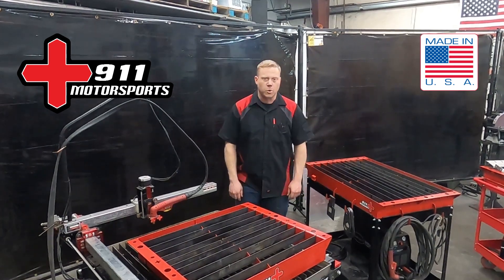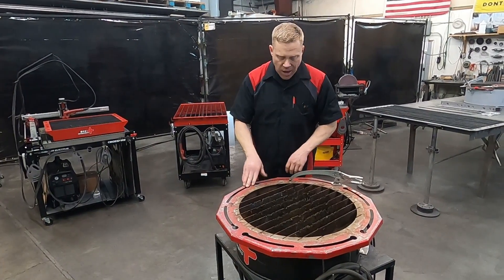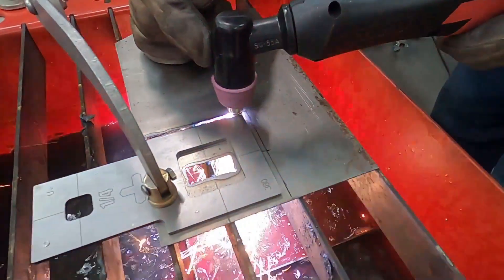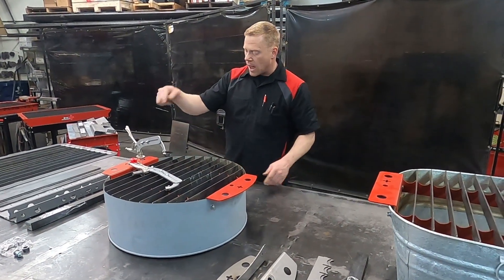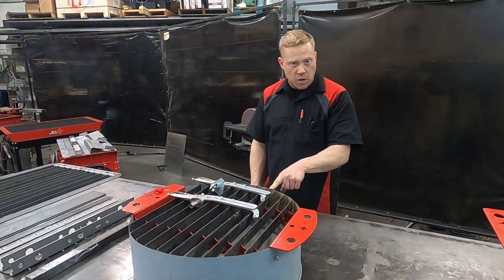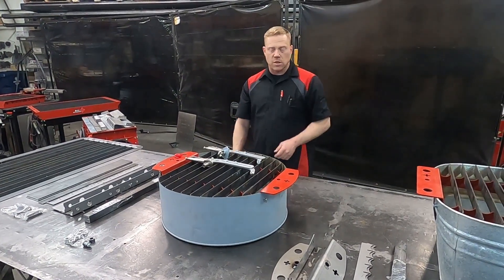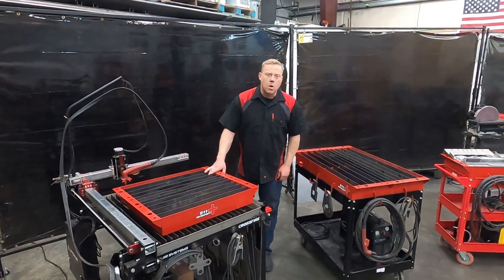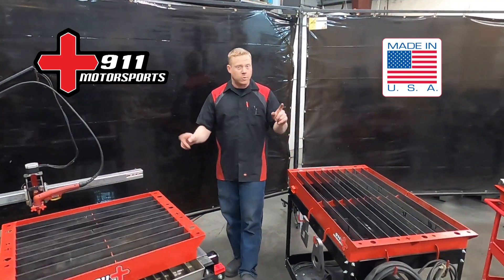Best Plasma Tables for Hand Cutting - Wet vs. Dry cutting - on small, large and CNC water tables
In this video we talk all about our different styles of plasma cutting tables, and why you don't want to cut off the edge of a table.

We have quite the lineup to suit every fabricators need. The small round and square tables are small and good entry level setups. There is a custom DIY version that lets you get creative on the size and style you want. My favorite new design is the small and large roll around conversion kits. These attach to common service carts and let you seal up the top shelf to hold water, along with holding your plasma cutter underneath. For those of you with a CNC cutter we also make Table Toppers that let you easily hand cut on top of your CNC. We designed these versions specifically for the Langmuir Crossfire machines, but they will work with others as well.

0:00 Intro
1:15 Why you want a table
3:15 Small Tables
5:33 Custom Length Table
7:00 Roll-Around Conversions
9:15 CNC Table Toppers